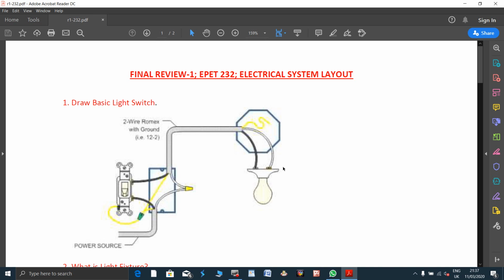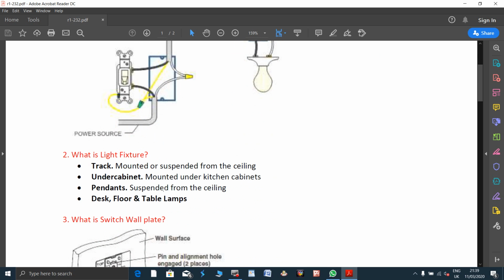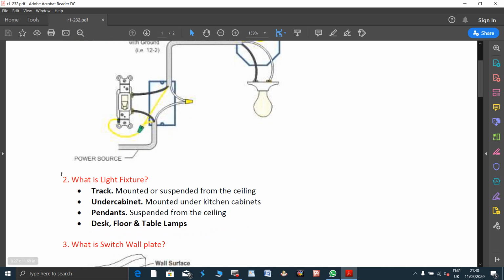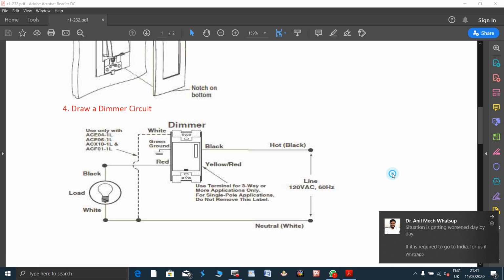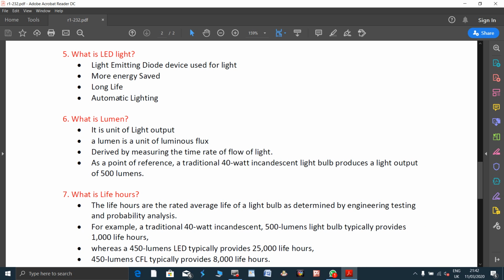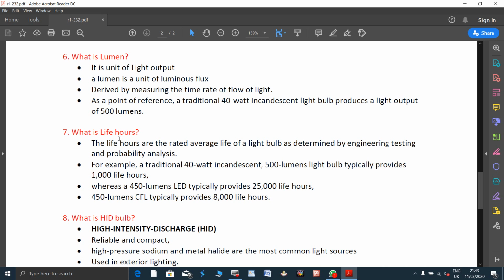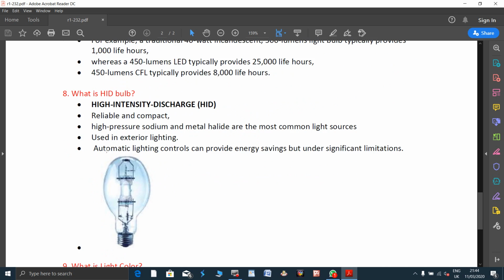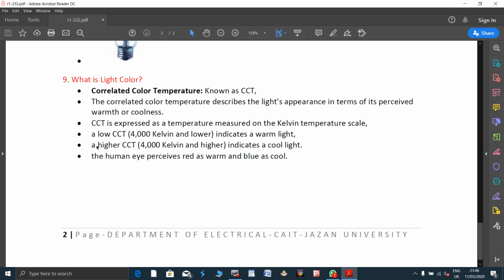Review-1 EPET 232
This is lecture for CAIT students, for course Electrical System Layout.